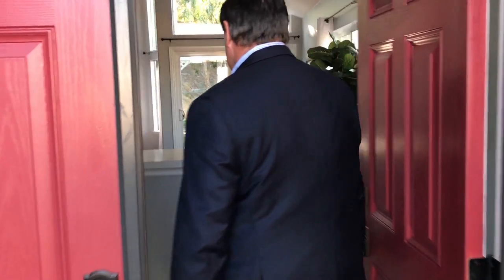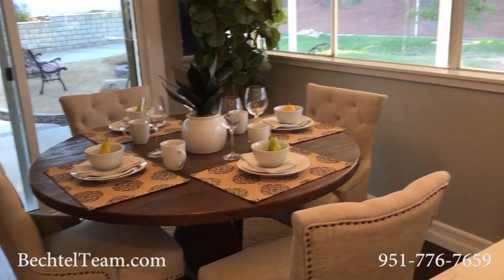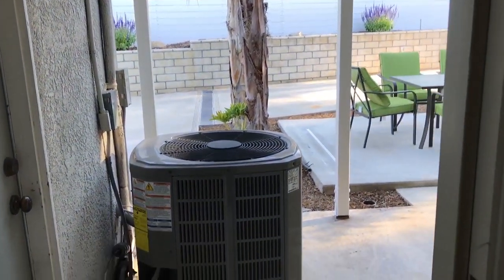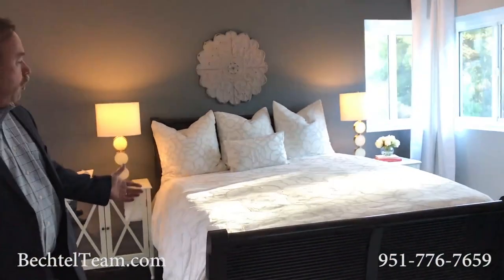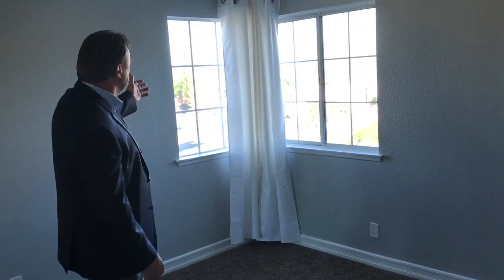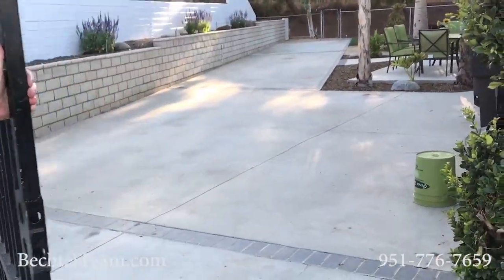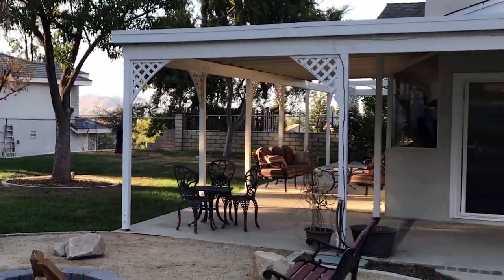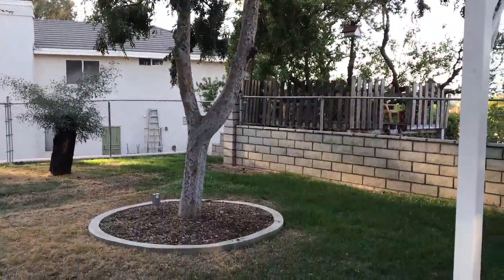Home for Sale. Open House TODAY! 2958 Rockwood Dr, Riverside, CA 92503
Come see this beautiful home in Riverside TODAY!